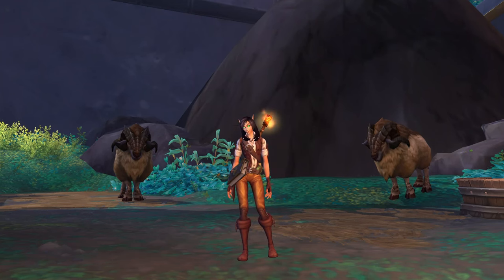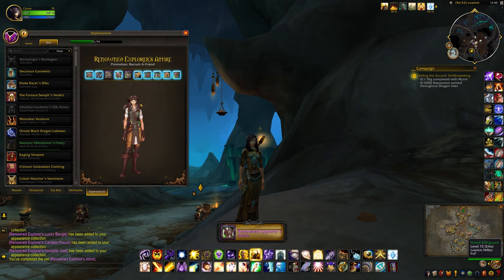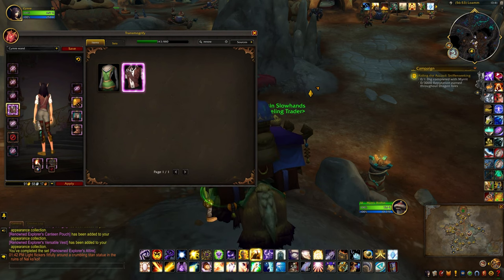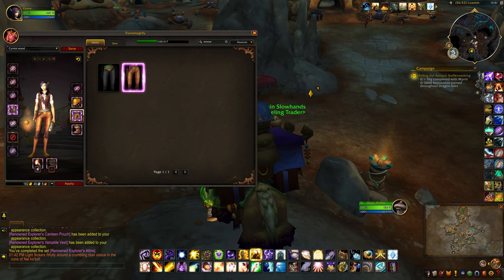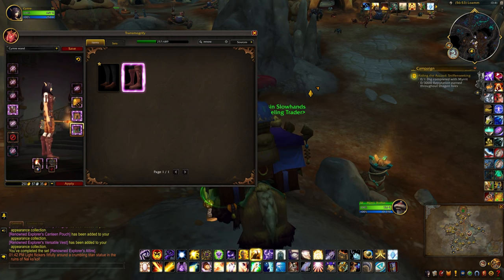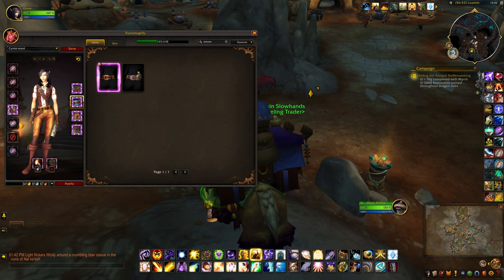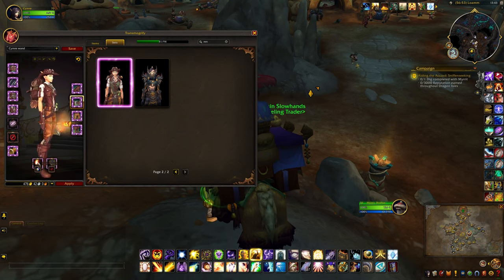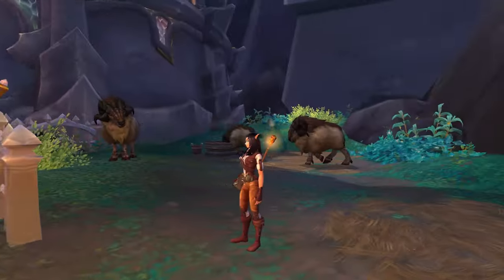Renowned Explorer’s Attire - Recruit a Friend Explorer Set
It took a while but I finally managed to collect the last reward from an older Recruit-a-Friend program - the Renowned Explorer’s Attire. Do you have this set?